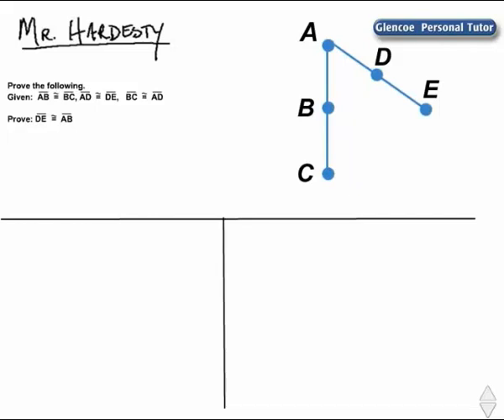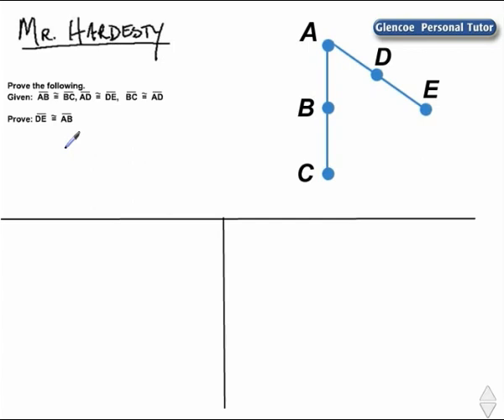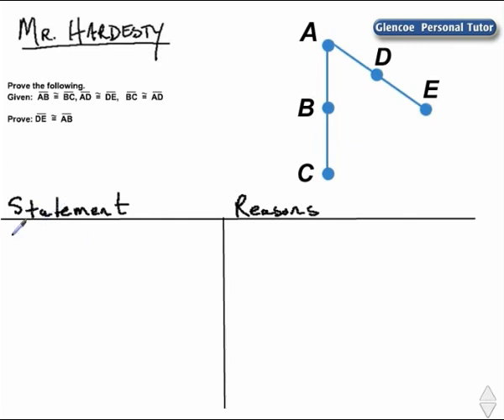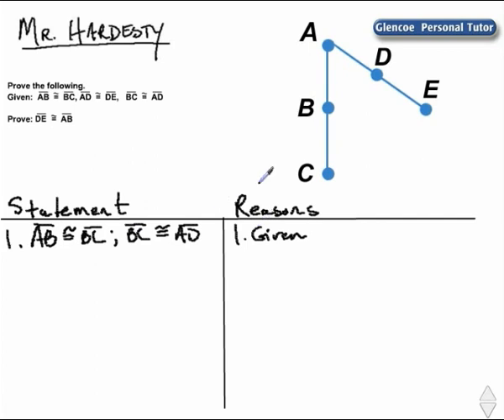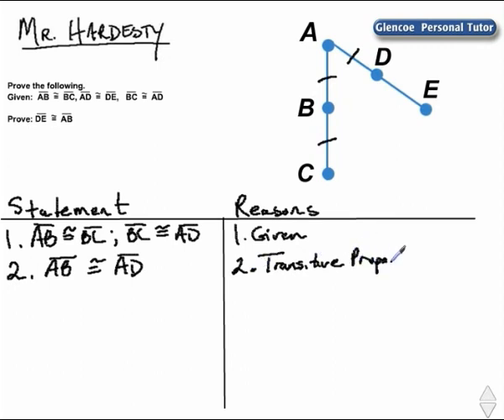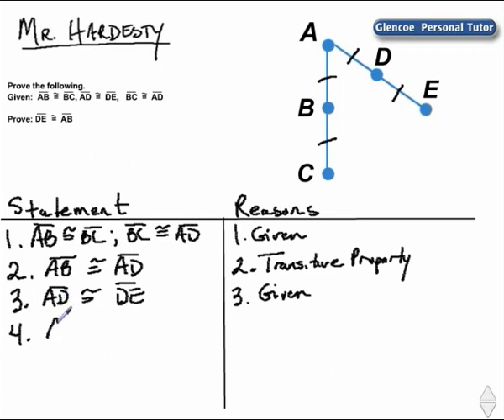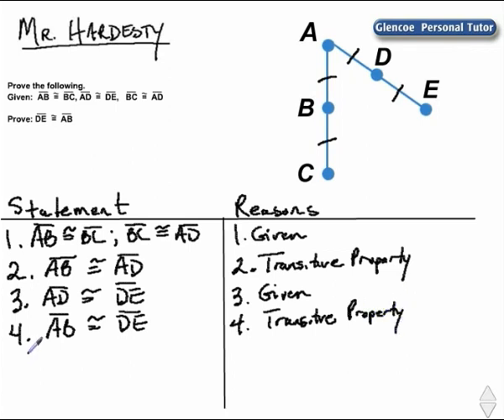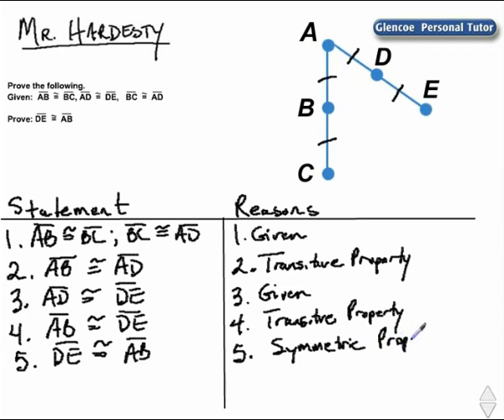Proof Using Segment Congruence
A proof using segment congruence.